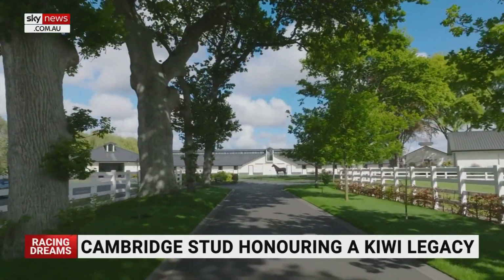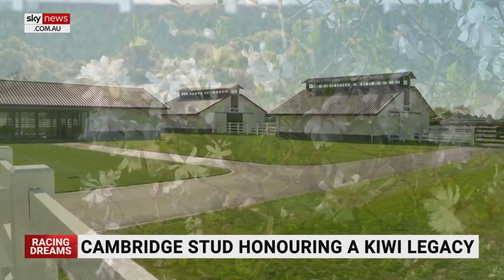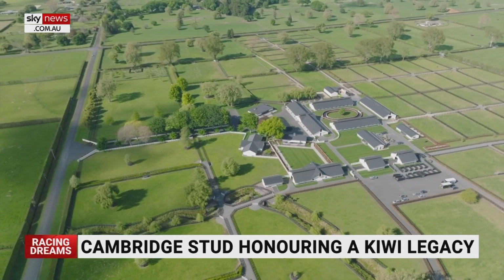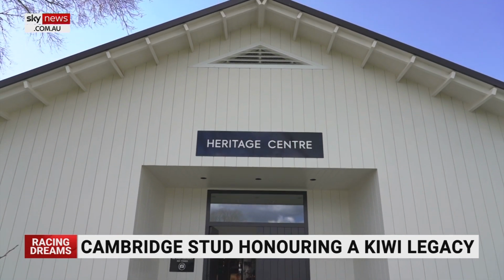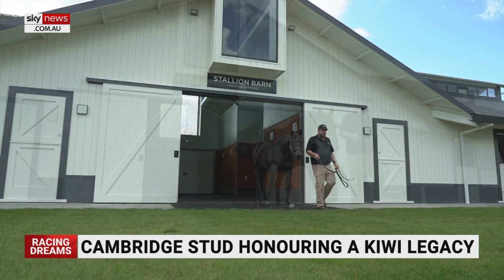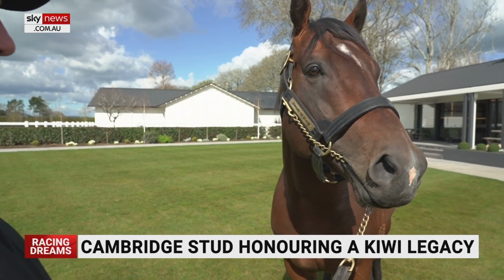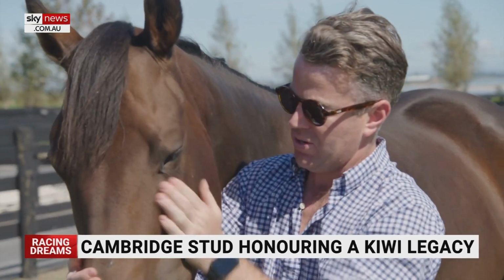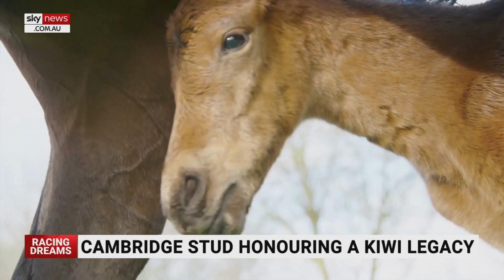An inside look at Cambridge Stud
Racing Dreams takes a behind-the-scenes look at Cambridge Stud.

Brendan and Jo Lindsay who are well known on the track purchased Cambridge Stud from founders Sir Patrick and Lady Justine Hogan.

Since then, the couple have transformed the spectacular property, while paying homage to champions past.

Cambridge Stud owner Brendan Lindsay said the opportunity to buy Cambridge Stud and call it home is special for him and his wife.

“To have the opportunity to keep the ownership here in New Zealand is very special for us.”

“When we bought the farm Patrick was in the later part of his years and a lot of the building needed a lot of tender love and care.

“We started to look at how we would do that and it became apparent the best thing to do was to actually start again and will just rebuilt the stud from the paddock up.”